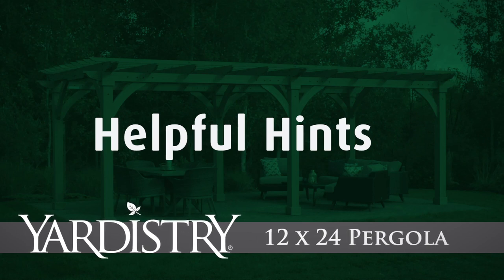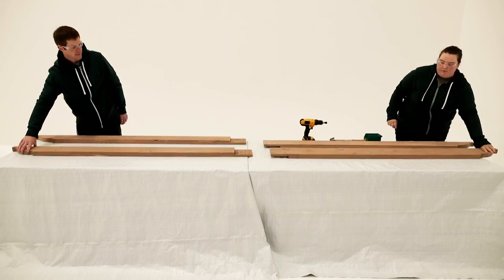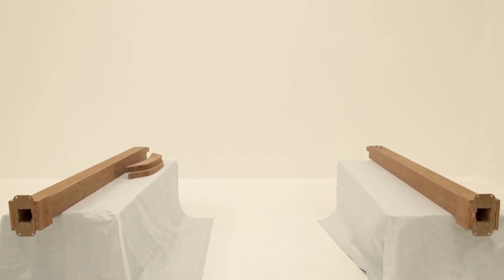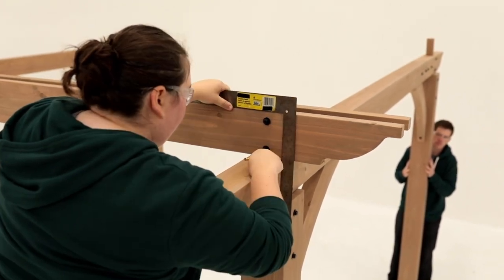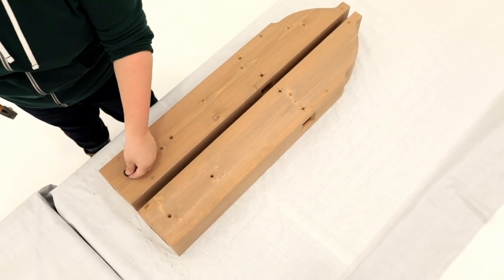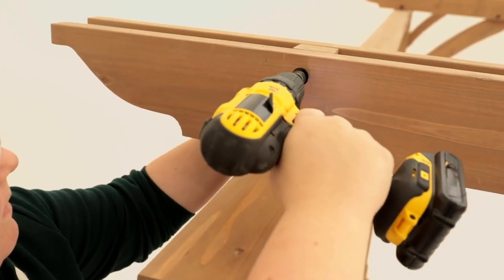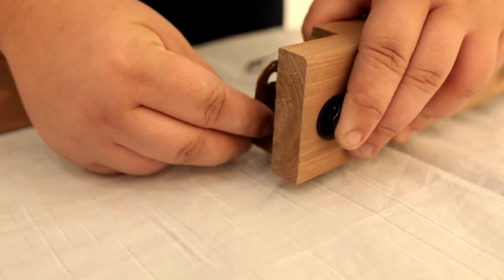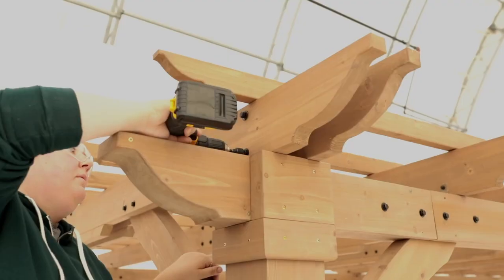12 x 24 Pergola Helpful Hints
Steps

0:55 Step 1 - 2
1:24 Step 3
1:46 Step 4
2:52 Step 5
3:57 Step 6
5:06 Step 7
6:19 Step 8
7:16 Step 9
7:58 Step 10
8:07 Step 11
8:27 Step 11 part 2-3
9:26 Step 12
10:13 Step 13
10:30 Step 14
11:25 Step 15
12:07 Step 16
12:24 Step 17
13:33 Step 18
13:54 Step 19

About This Pergola
Extend your outdoor living space with Yardistry’s 12 x 24 Pergola!

This unique design, which includes sturdy posts, will become an instant and beautiful focal point in your backyard. This multilevel structure has profiled beam and trellis ends, and the crisscross trellis joists add both strength and style. Like all Yardistry products sold at Costco, this pergola is built with 100% FSC certified Cedar lumber, which means all the wood comes from responsible and accountable sources.

The 12 x 24 Pergola comes ready to assemble with all wood pre-cut, pre-drilled, and pre-stained and includes simple to follow illustrated instructions. We have also created a helpful hints video that will make your installation quick and easy.

Finished in a beautiful mocha brown stain, the Yardistry 12 x 24 Pergola is backed by a 5-year limited warranty! It adds even more living space to share with family and friends in your own personal oasis.